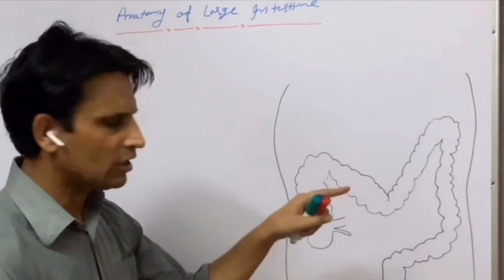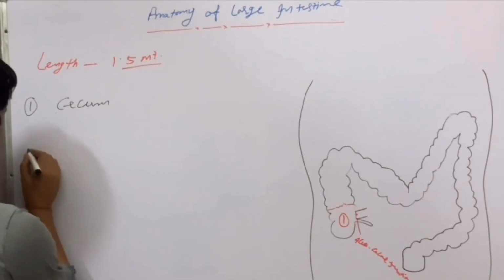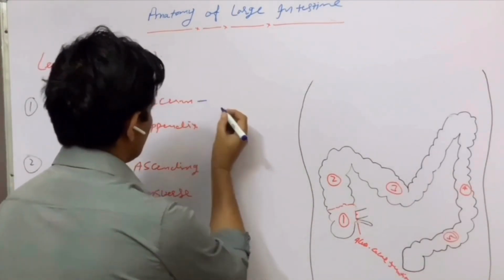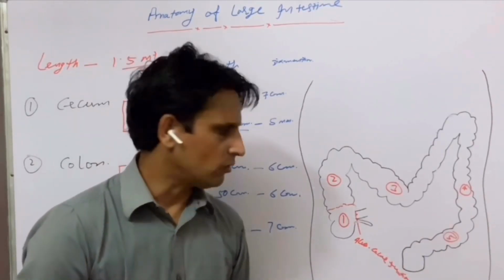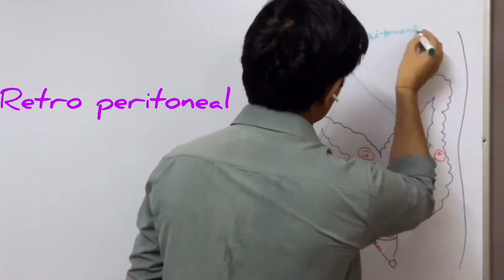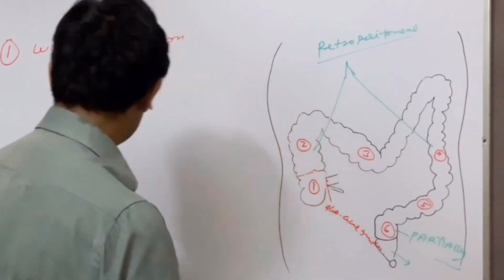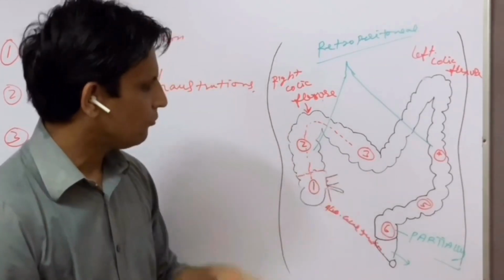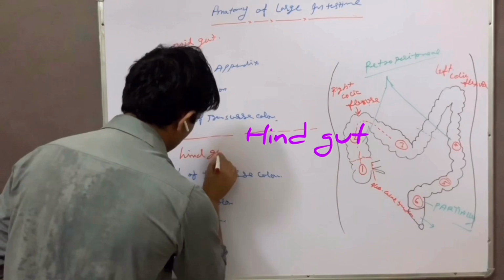Anatomy of Large Intestine Part- 1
Anatomy of large intestine with its part- cecum, ascending colon, transverse colon, descending colon, sigmoid colon, rectum, anal canal, anus. You can see our other videos also through the links provided below-